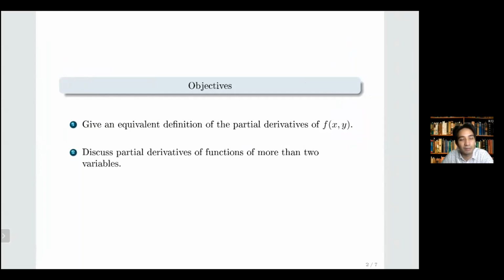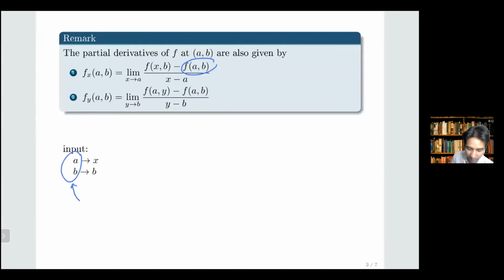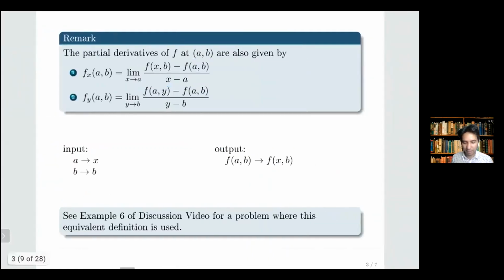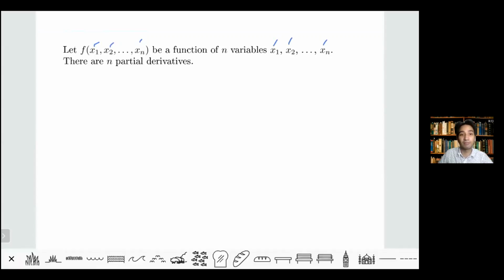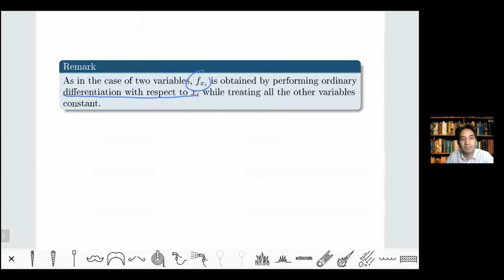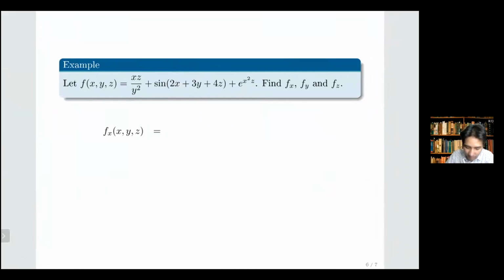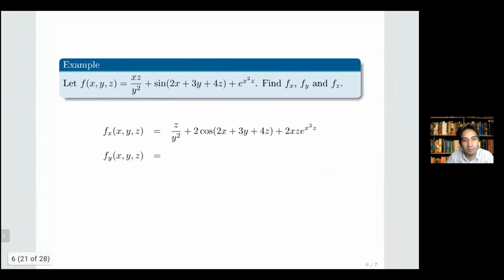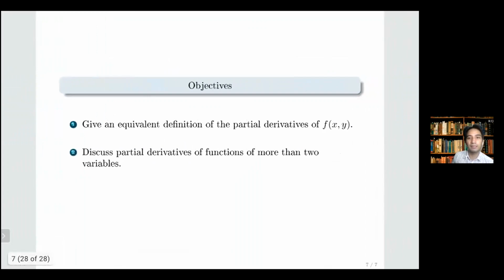[Math 23] Lec 1.3 Partial Derivatives and Higher Order Derivatives (Part 4 of 5)